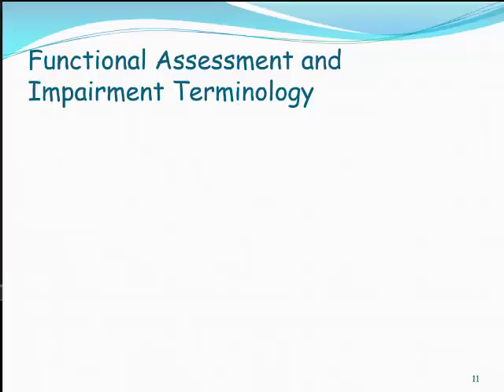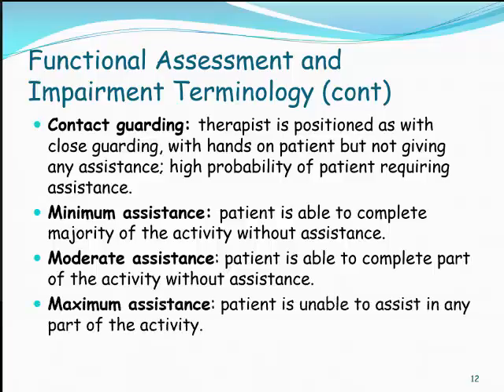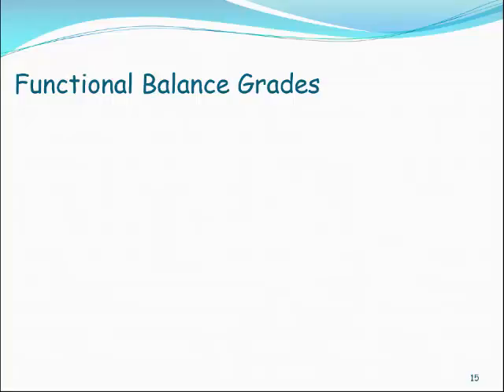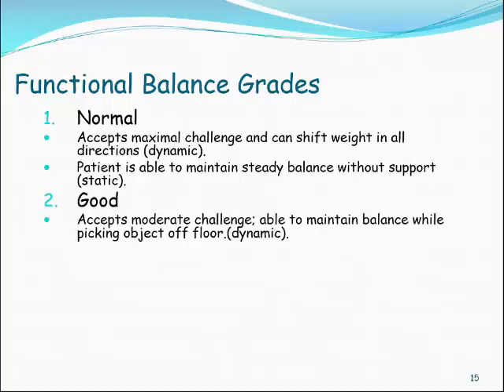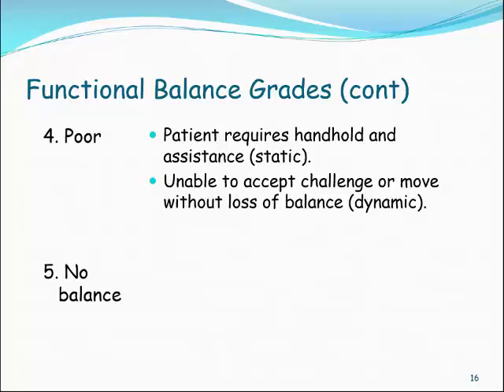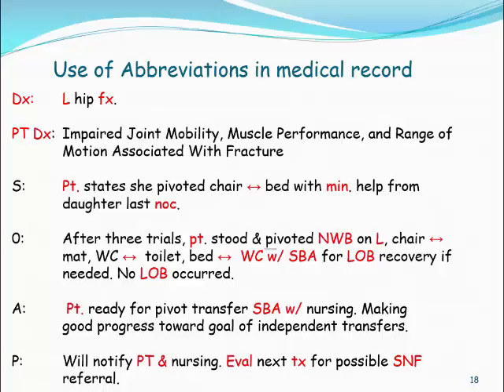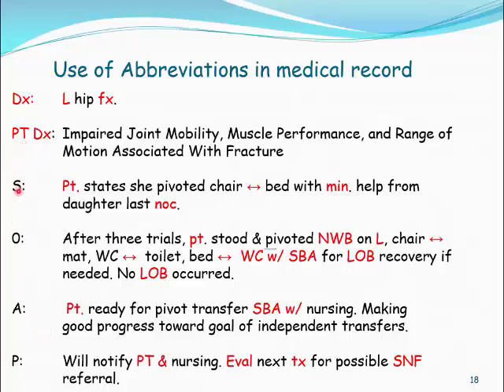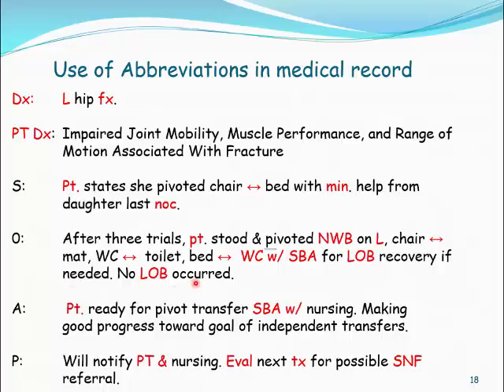Communications Part 3